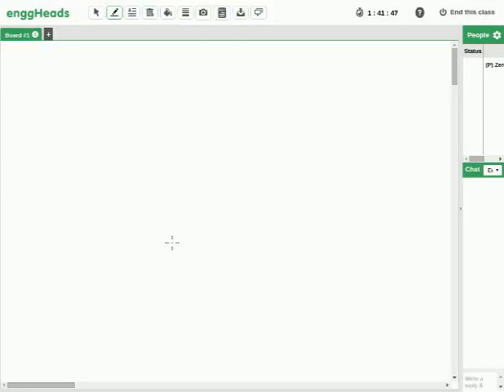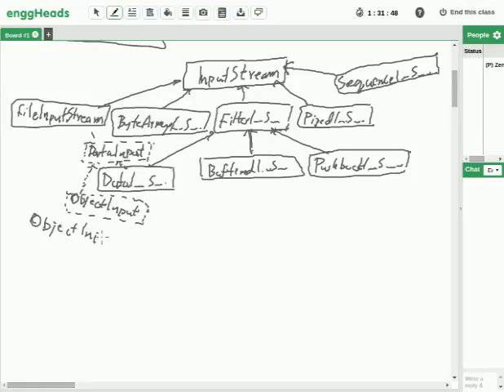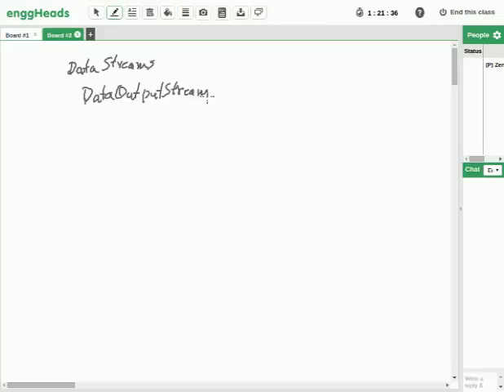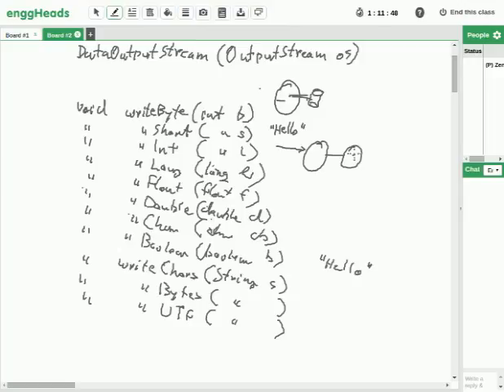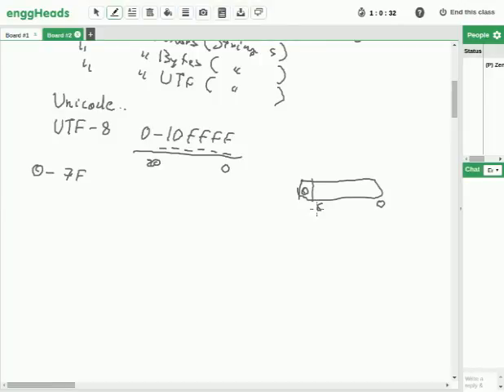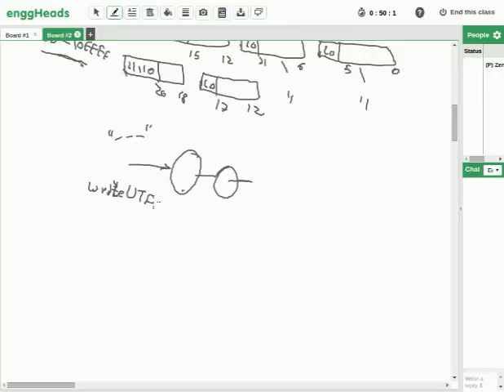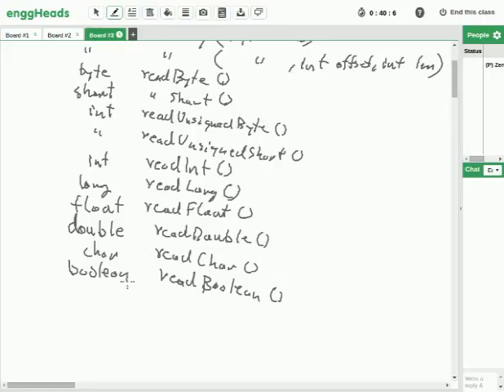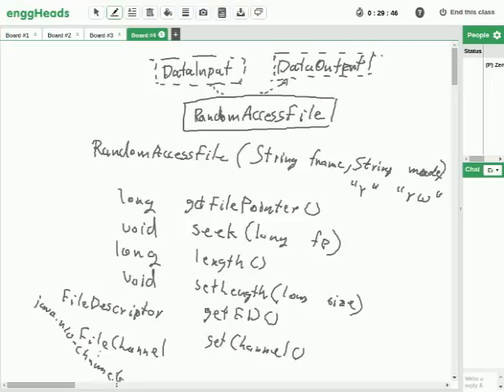Java - Data streams, UTF-8 and RandomAccessFile class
recording of training session on Data streams, UTF-8 and RandomAccessFile from java.io package